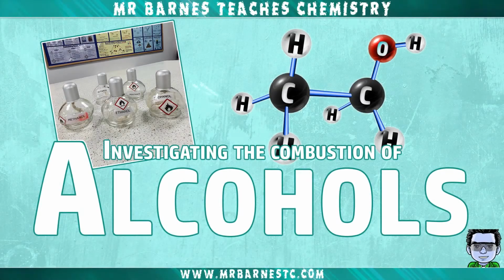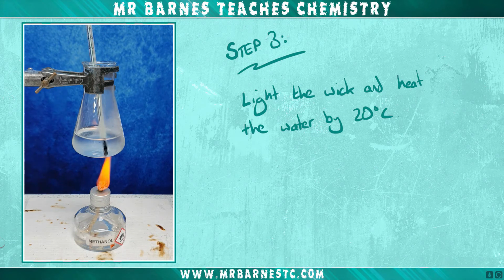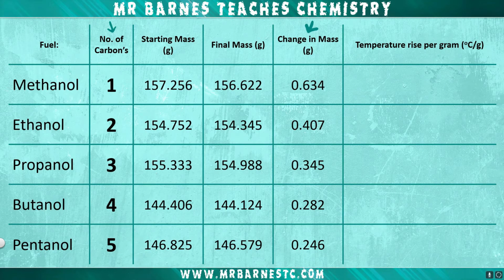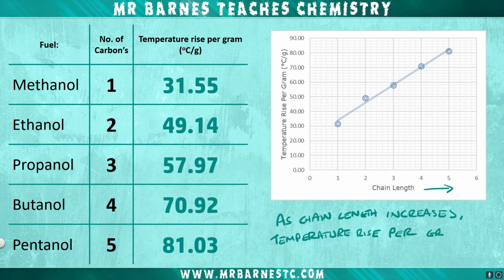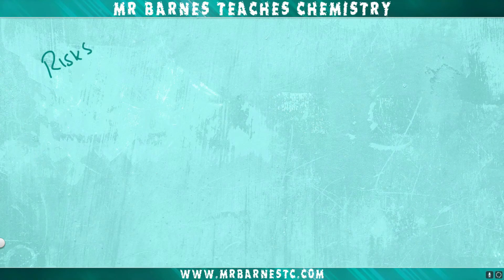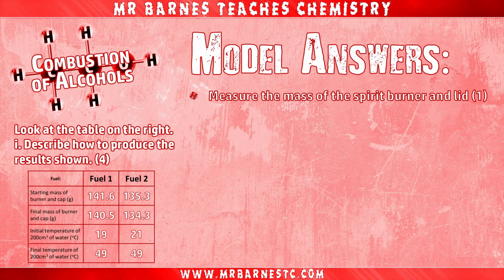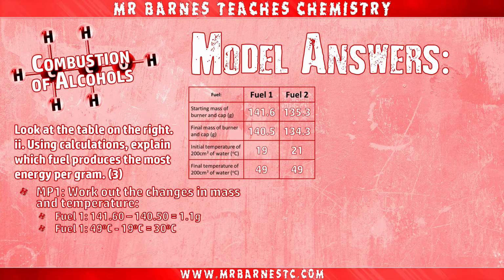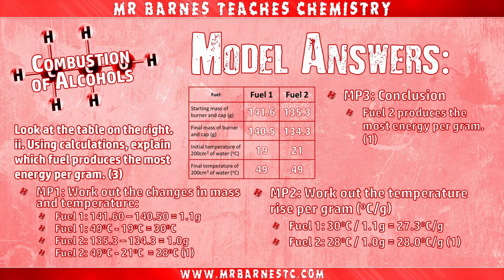Combustion of Alcohols - GCSE Separate Chemistry Core Practical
This video will look at how to carry out and analyse results from the Core Practical on the combustion of alcohol and how to work out the temperature rise per gram.